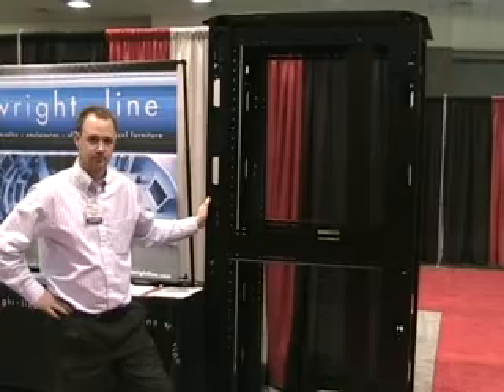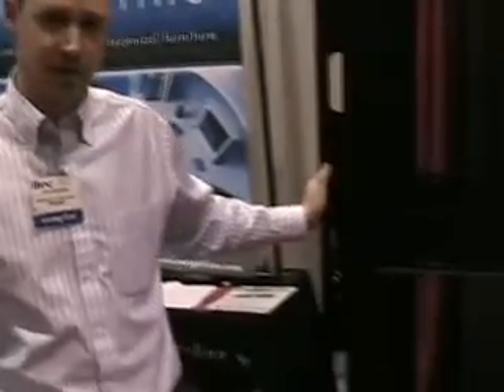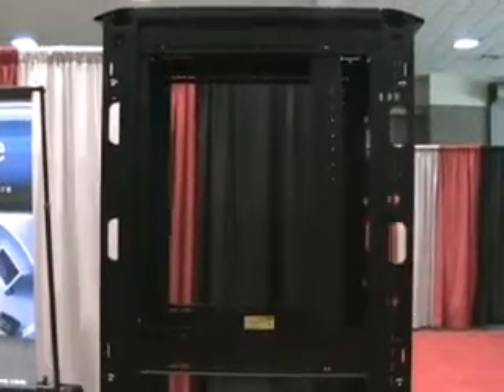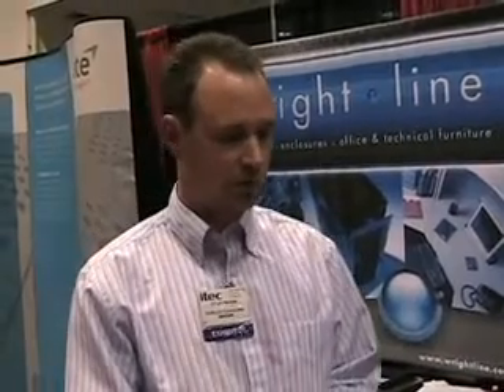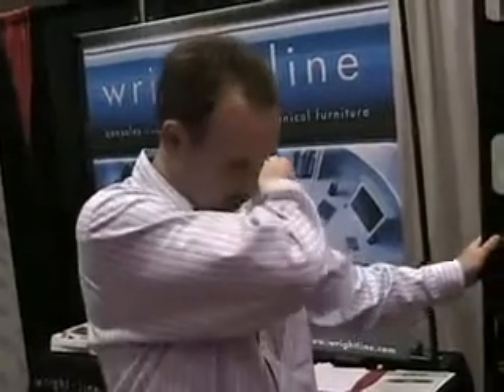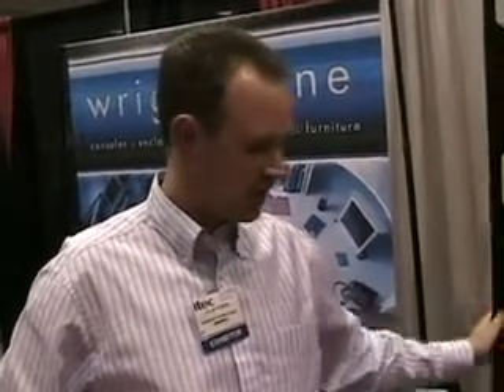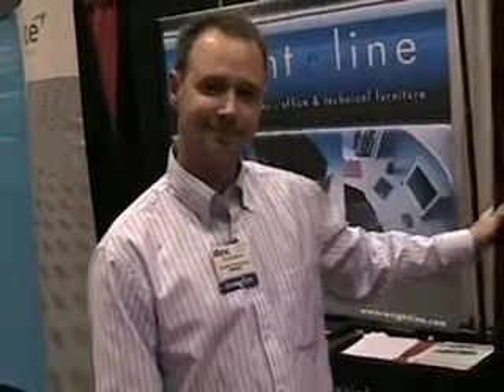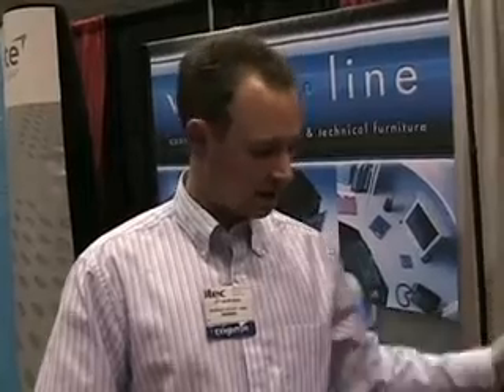Earthquake Proofing Your Data Center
Dylan Mason of WorkSafe Technologies demonstrates the ISO-Base seismic mitigation platform used extensively in California and Japan (both well known for earthquakes). Less well known as an earthquake center, St. Louis businesses also need to make sure their equipment stays up and running after the ground stops shaking. Interviewed by James Gaskin.